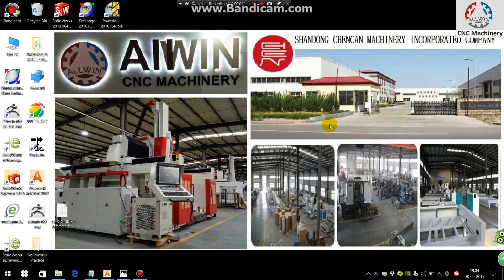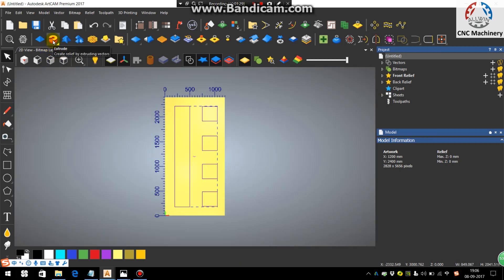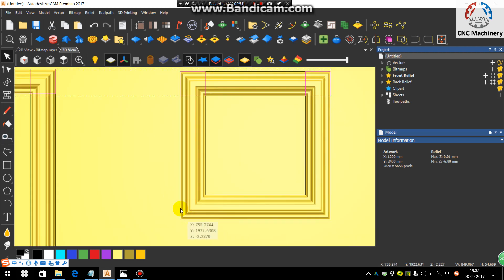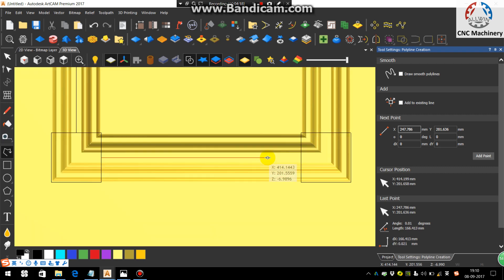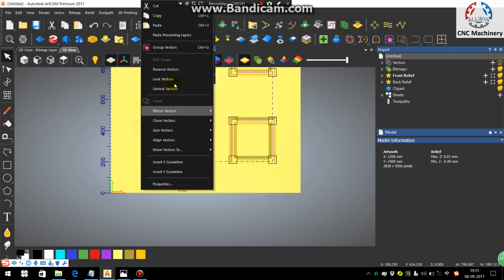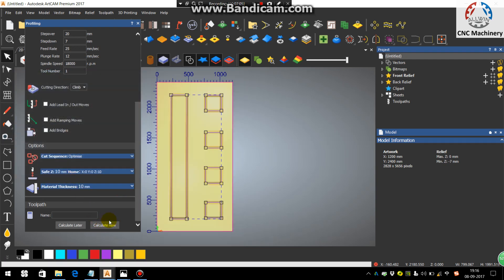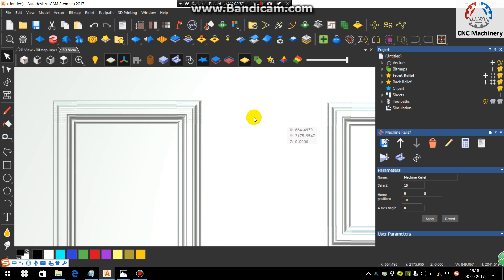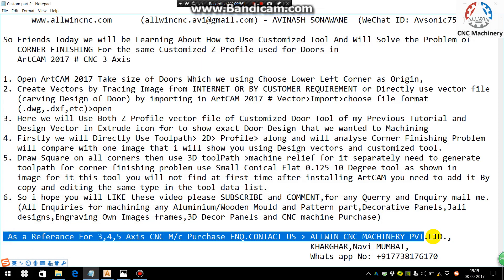HOW TO GET SHARP CORNER EDGES IN DOOR MOULDING USING CUSTOM TOOL IN ARTCAM HOW TO ADD TOOL#2.5D#CNC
Hi Fellas!!

So In this Video you will see How to Import (.eps,.dxf,.dwg,etc) vector file of Z profile of Door vector design tool, mirroring,Guideline,snapping and use of  Customize tool as 2D tool path and Radius Engraving tool as in 3D tool path for Corner Finishing in ArtCAM 2017.

In this Video I have generated Tool path for two different tools as per image shown namely.

1) Customize D 50mm for Z Profile

2) Radius Engraving Tool 6 mm  ( for Corner finishing)

So if you are using ATC (Automatic Tool Changer then You need To give DIFFERENT TOOL NUMBERS  in the ArtCAM 2017 at time of selecting tool in Both 2D and 3D  and need to save Tool path for ATC as per Post-processor file of CNC machine.

We provide,
Artcam /Vectric Aspire+Rotary Training
Image to 3D Modelling
Vaccum Forming Molds toolpath
2D+3D wall Texture and Tiles Design
V Bit /Bevel Carvings toolpath
Rotary Pillers +Cabriole legs+ Brackets
Coin Design
CNC Troubleshooting

 Comment your Video Requirement,
Also Share with all your Connections

For More Information Kindly Contact,